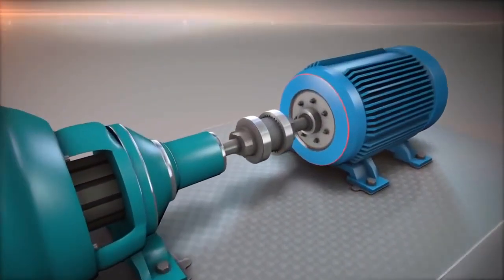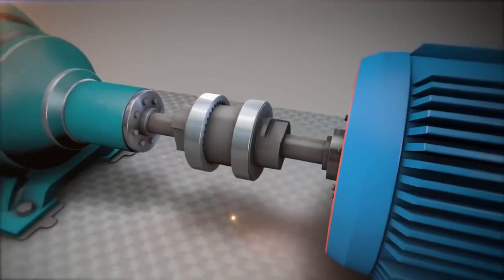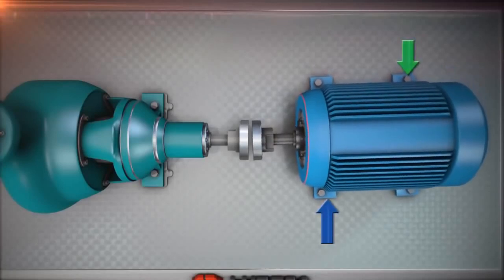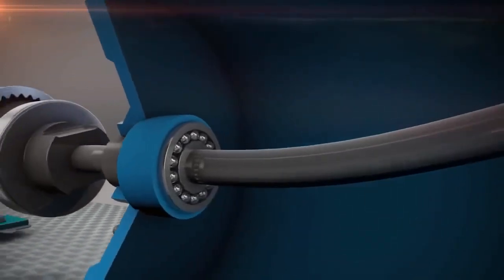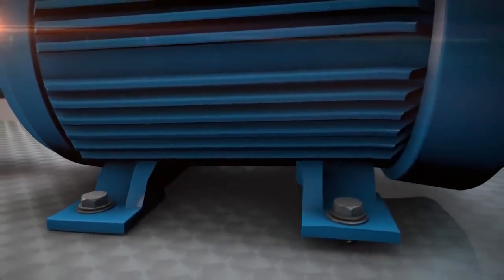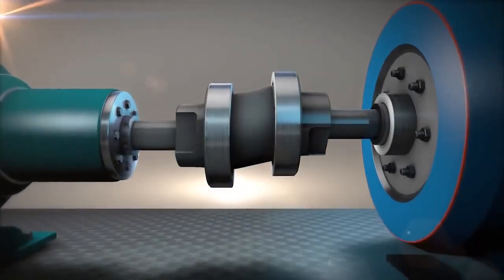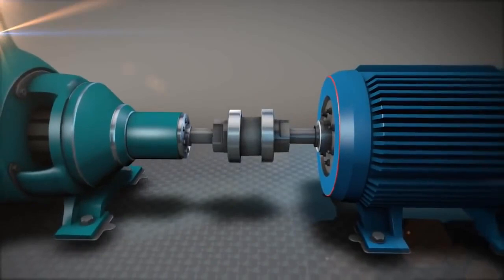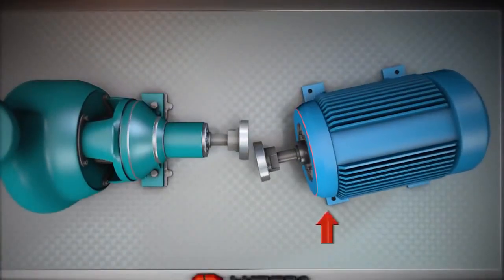Shaft Alignment Procedure | শ্যাফট এলাইনমেন্ট চেক করার নিয়ম | BD Marine Knowlede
Procedure of checking Shaft Alignment, শ্যাফট এলাইনমেন্ট চেক করার নিয়ম,